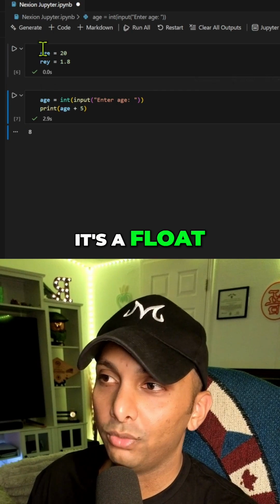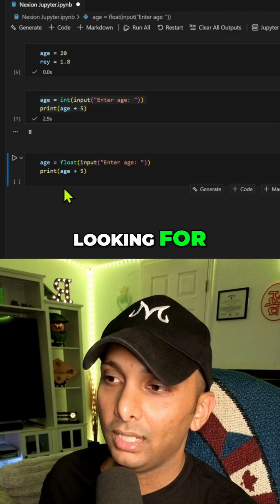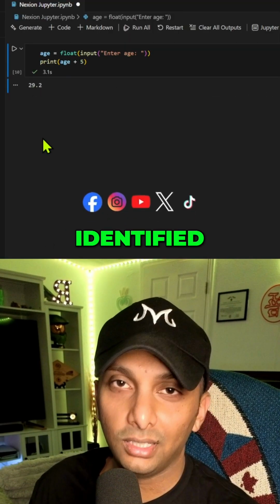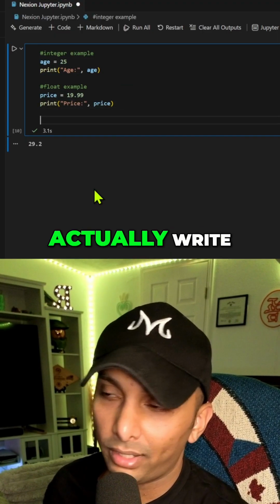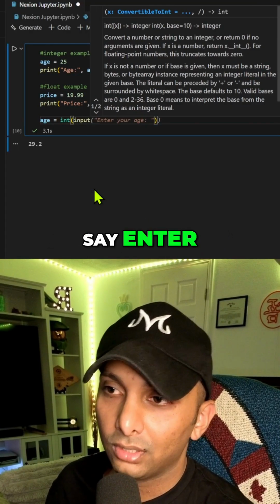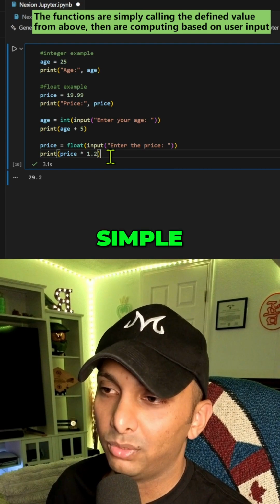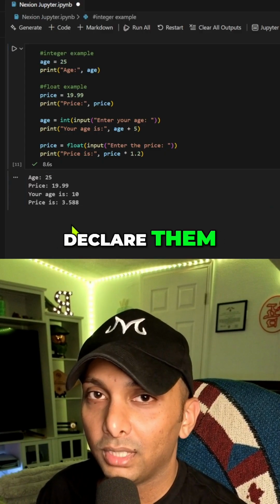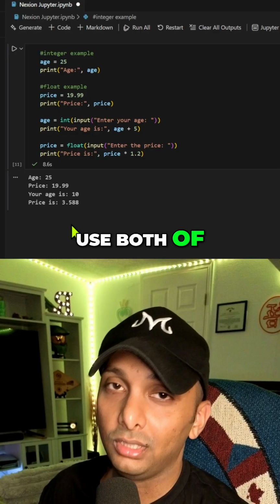Integers vs Floats in Python | What's the Difference?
🚨 Most Python math bugs start right here.

Python automatically determines whether a number is an integer or a float, which can break a lot of beginner code.

Whole numbers become integers
Decimal numbers become floats

⌨️ When you use input(), everything comes in as text.

That is why calculations fail unless you convert values using int() or float().

Once you understand this rule, Python math finally clicks, and common errors disappear.